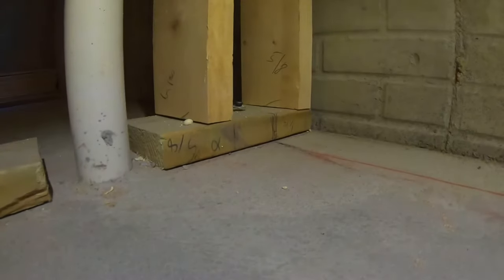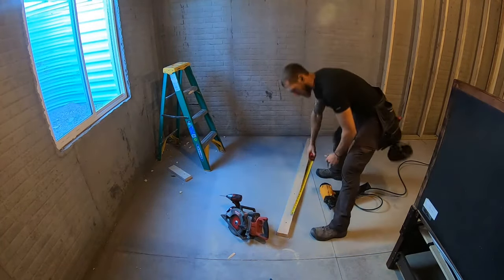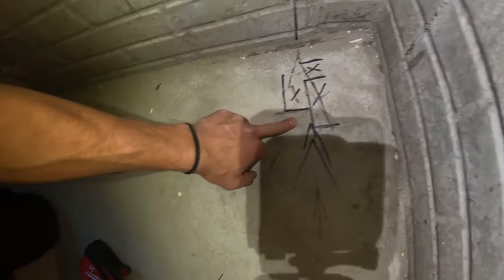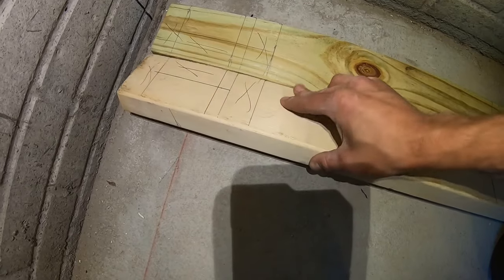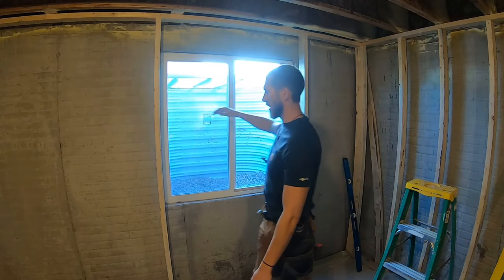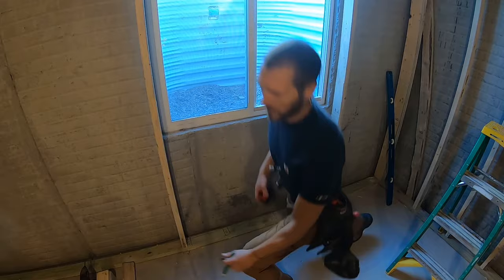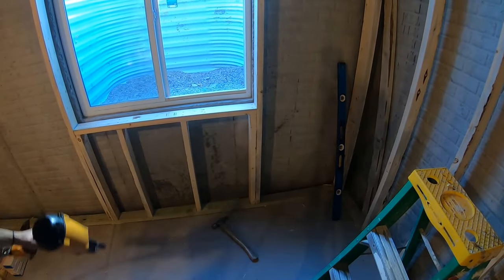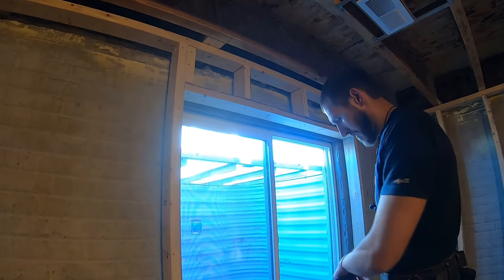Basement framing tips/ tricks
Framing exterior non load bearing walls, windows, and tips and tricks